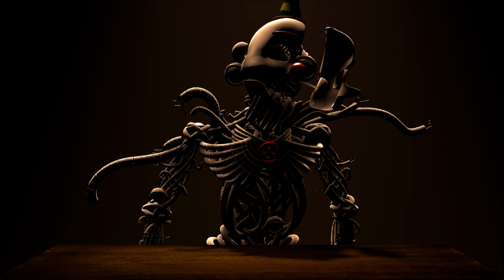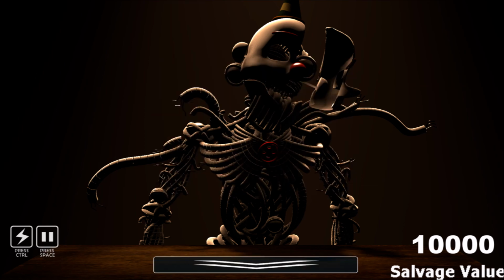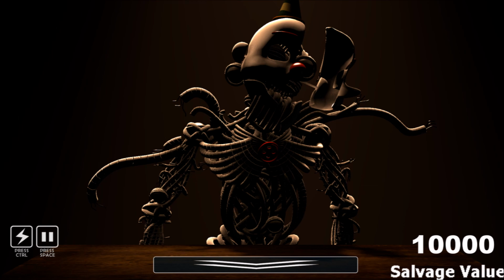[FNAF 6 SFM] Ennard Interview